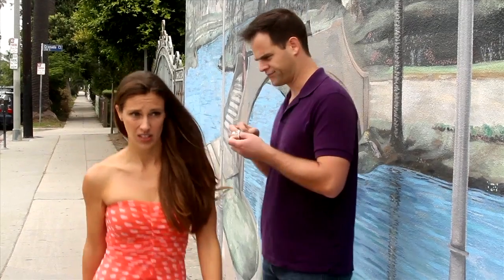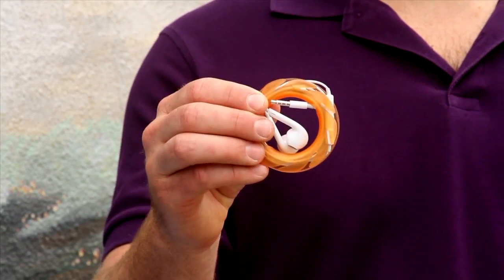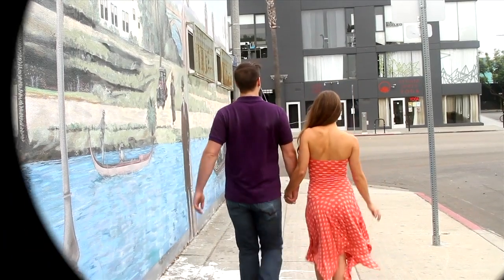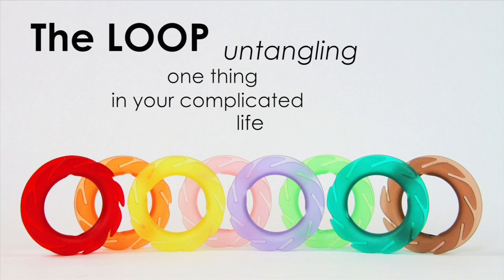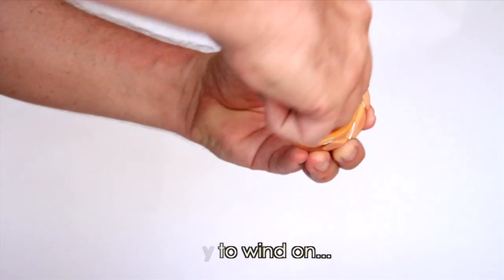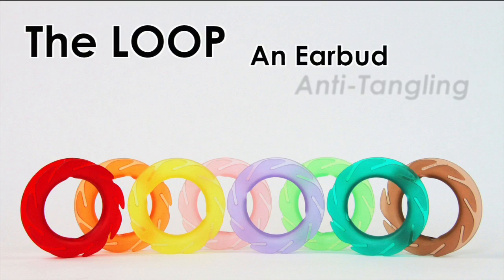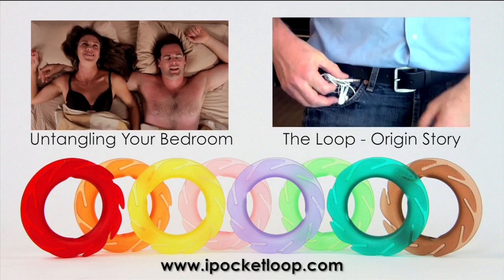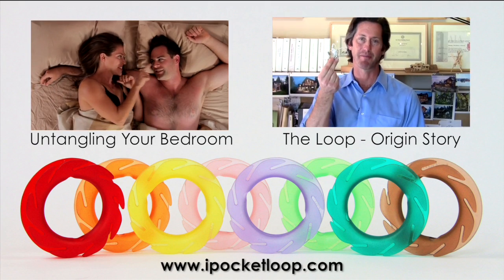The Loop - In Action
Tangled earbuds driving you crazy? The Loop will solve that problem with our ingeniously simple design. No more knotted earbuds! Wrap your earbuds on The Loop, throw them in your pocket or bag and never have to deal with tangled earbuds again.

Apple makes beautiful earbuds, but they missed the mark on the tangling. It’s shocking no one’s come up with this before. The Loop has you covered. More than saving time, we save you frustration.

The loop fits all kinds of earbuds except ones with a L shaped plug.

Get The Loop today and make all your friends green with envy. Seriously, people will ask where you got it and how they can get one too, so we sell them in packs in case you want to be generous with your friends and family.

Custom Loops with printing commemorating events are available for large gatherings from bar mitzvahs to conventions.